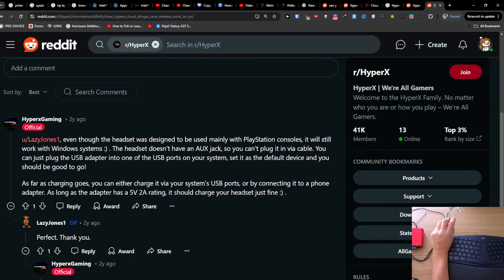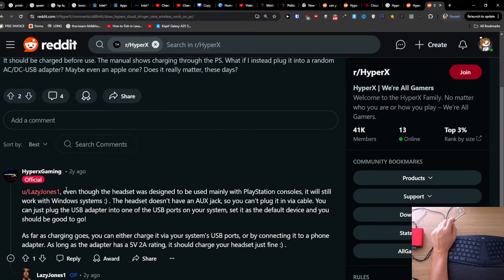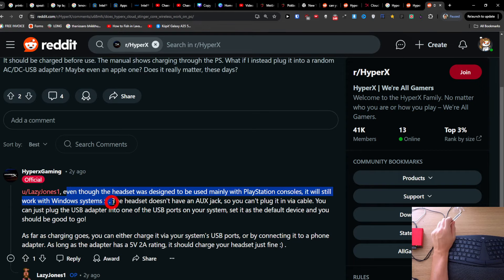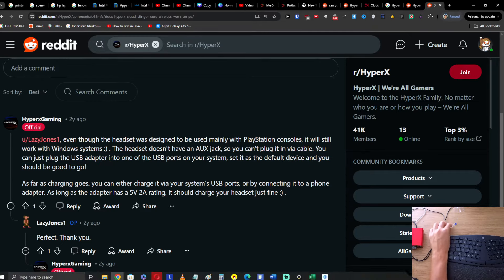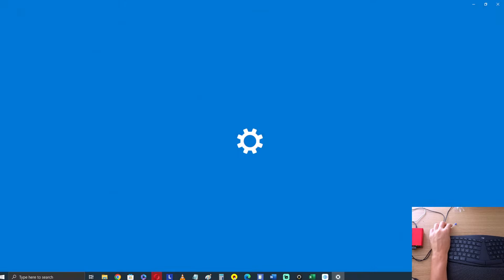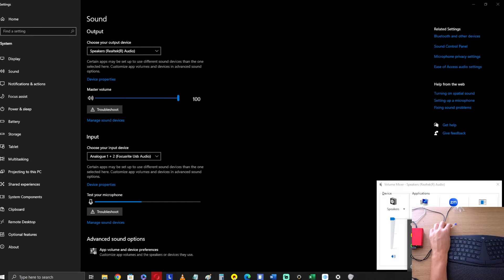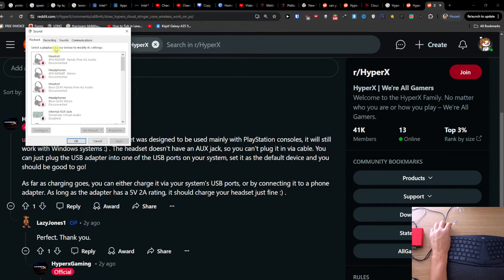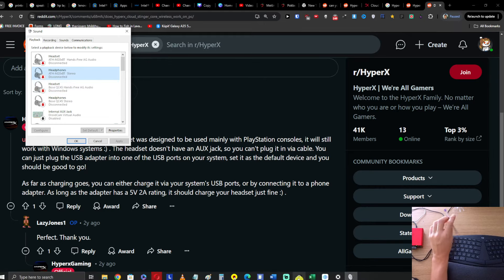How To Connect HyperX Cloud Stinger Core Wireless To PC